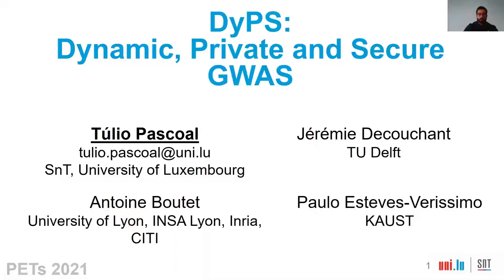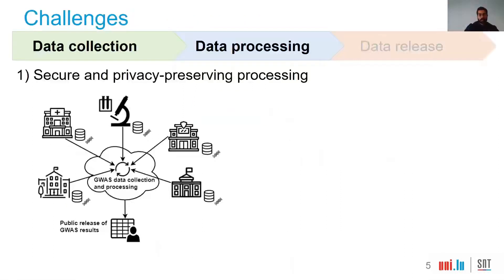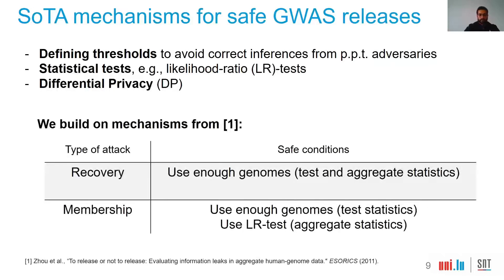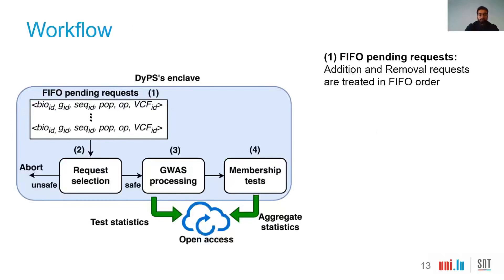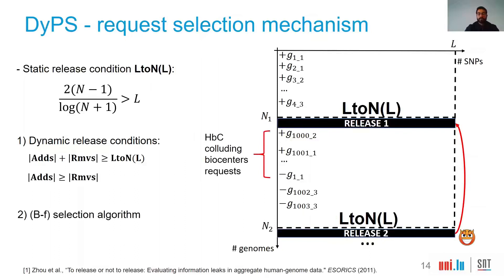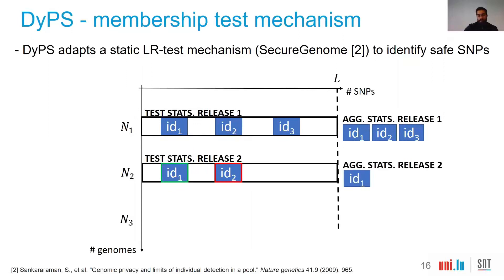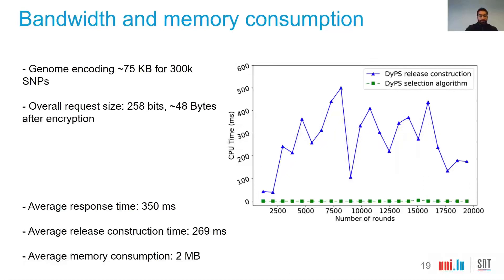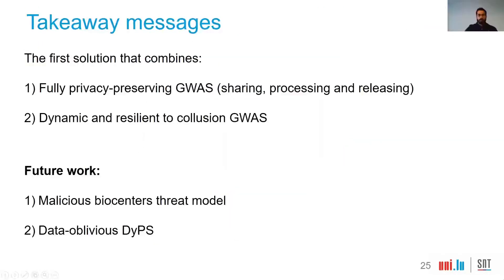DyPS Dynamic, Private and Secure GWAS